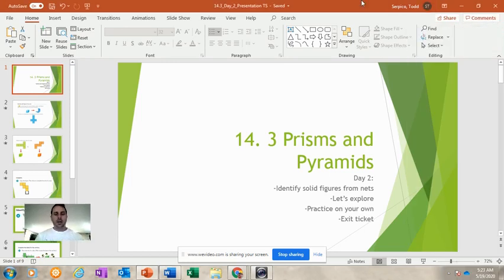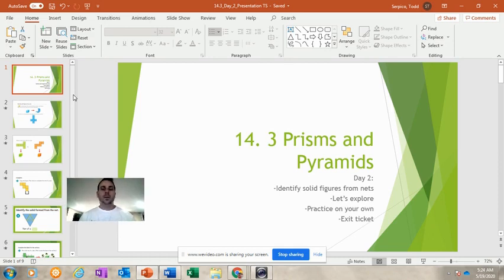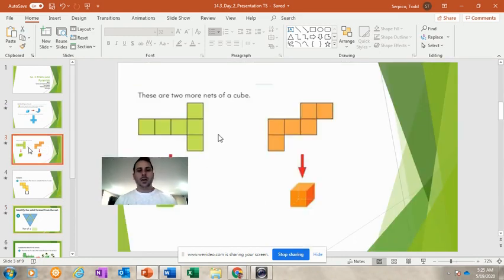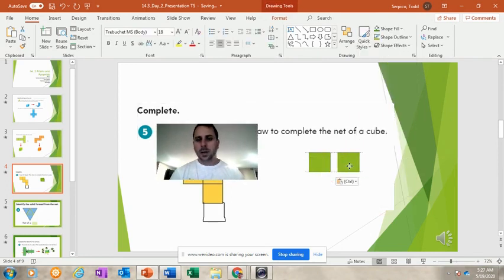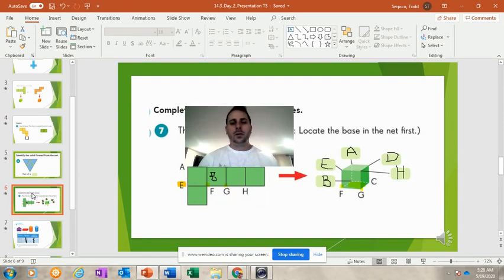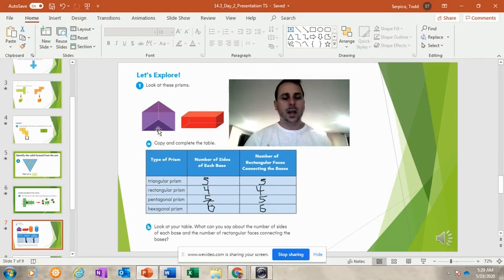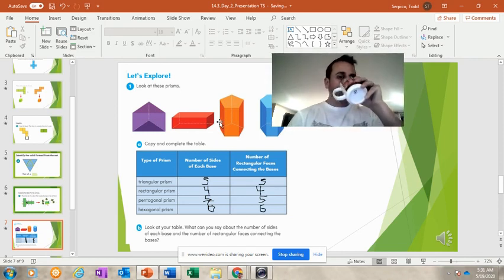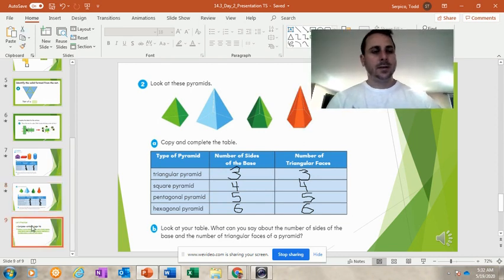14.3 Day 2 Pyramids and Prisms - NETS